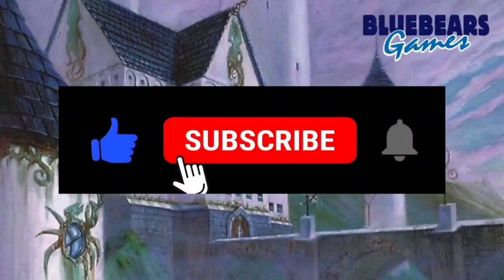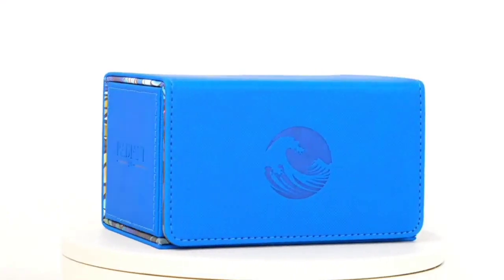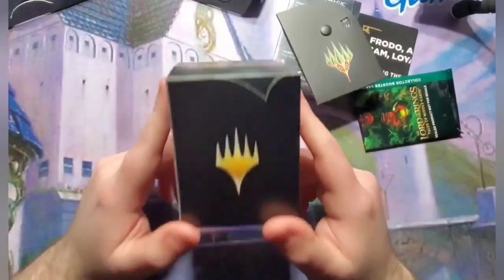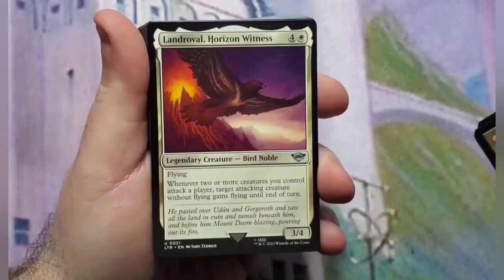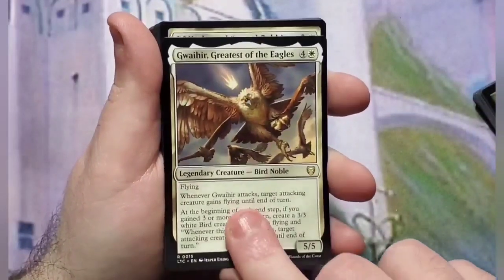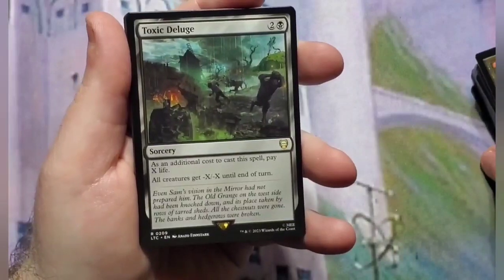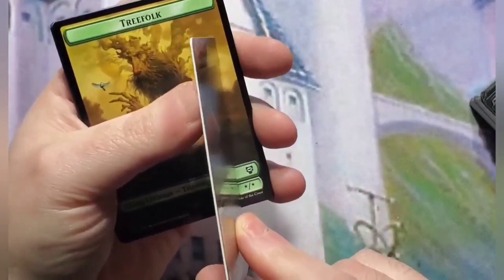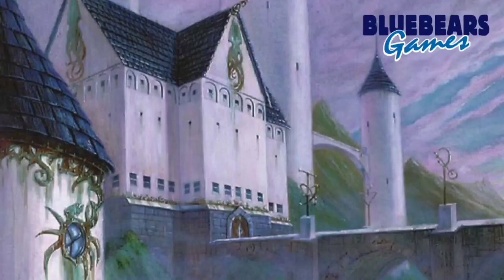Food and Fellowship | Magic the Gathering Lord of the Rings Commander precon unboxing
In today's video I will be unboxing the Food and Fellowship Commander precon from the universes beyond Lord of the Rings Tales of Middle Earth set. This is the first of the four precons that I will be doing this for from this set.  This precon suggests using the partner pairing of Frodo, Adventurous Hobbit and Sam, Loyal Attendant as the generals and going by what they do that this deck appears to revolve around a food token and lifegain theme. Watch as I open the box and see exactly what was included and then tomorrow join me again as I show some upgrade options for the deck. Enjoy and I will see you tomorrow!

Here is the link to how The Ring Tempts You and Ring Bearers work:

Don't forget that I also offer my own Commander precon style decks as well. Each has their own video on the channel so you can see what the strategies are, and if you would like to purchase them you can see how

- Facebook.com/bluebearsgames.online (easiest way to contact)
- Like what you see or want to help support me and my cause? There are multiple ways you can do so!
    - Purchase decks directly from me through my Facebook page (Facebook.com/Bluebearsgames.online)